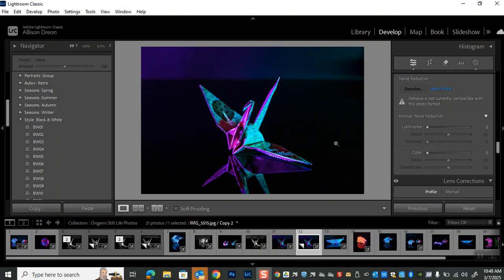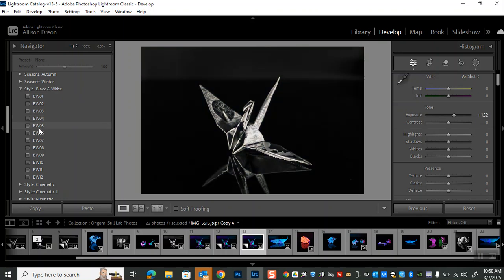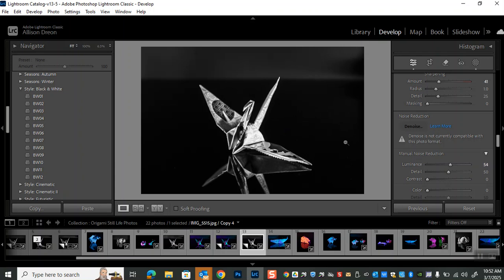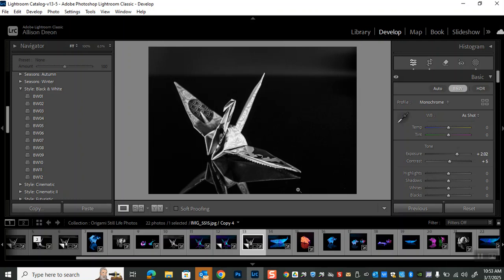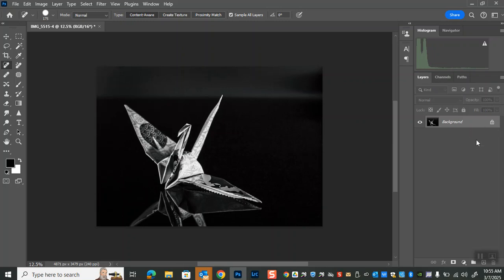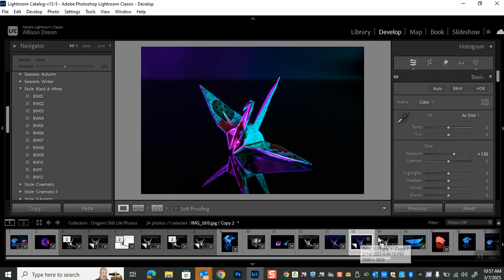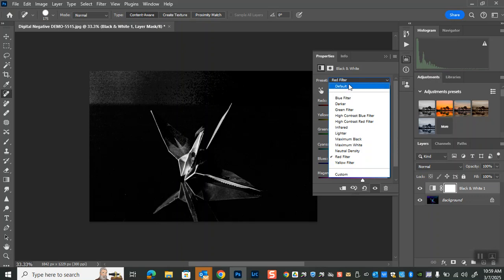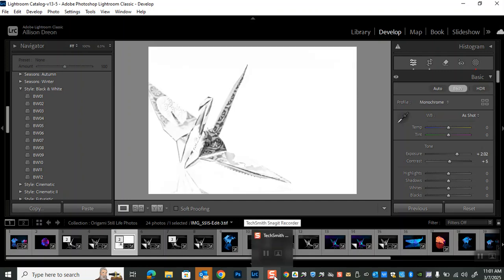Create a Digital Negative from Lightroom